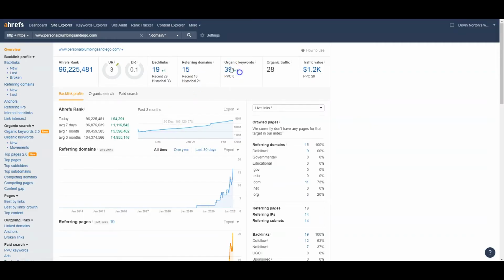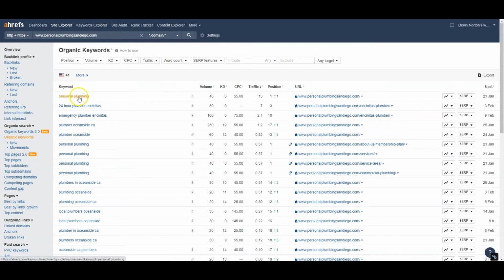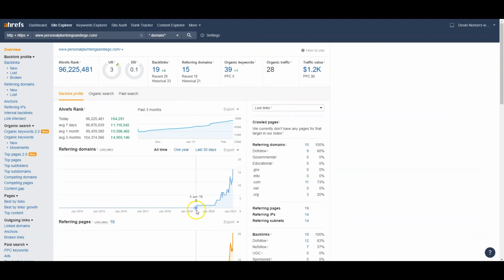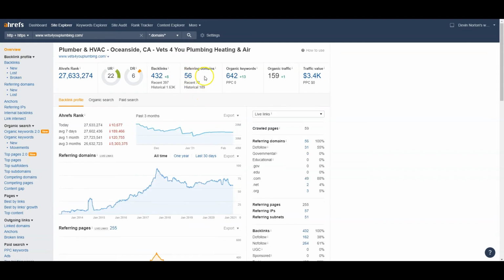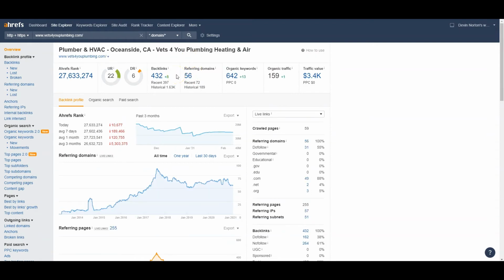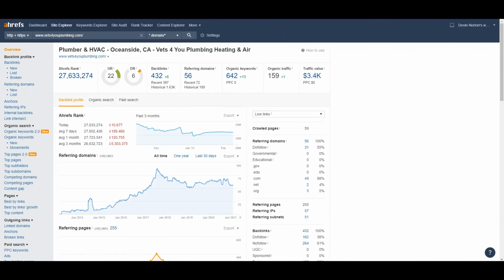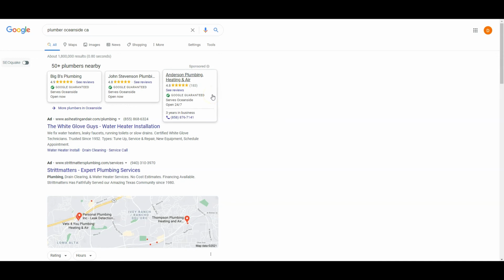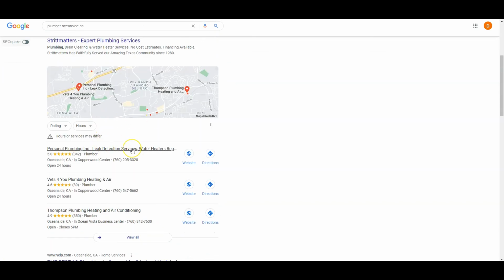Personal Plumbing, Plumber Oceanside CA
Devin shows Personal Plumbing how to be #1 for Plumber Oceanside CA